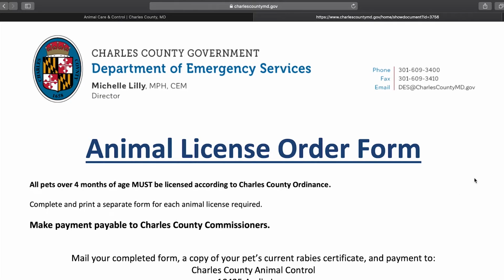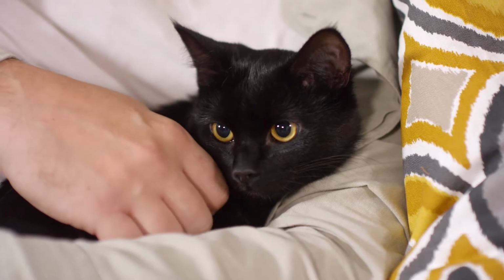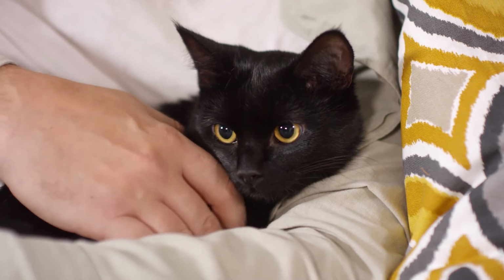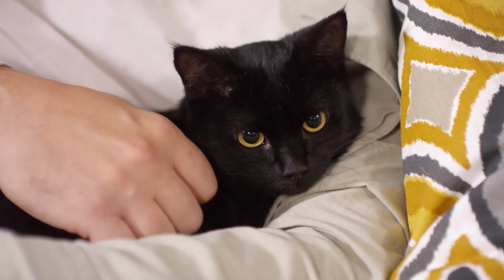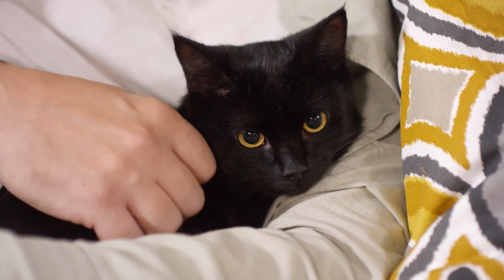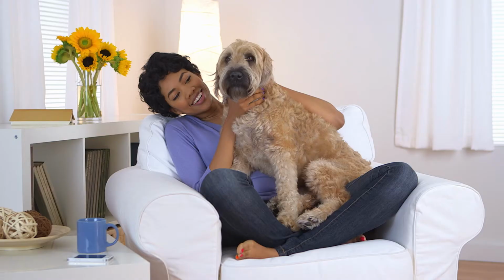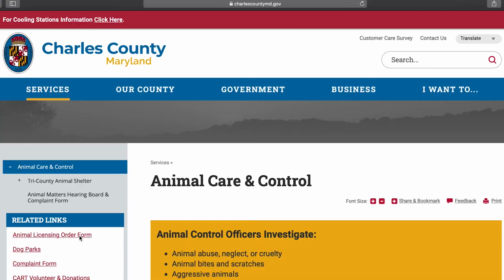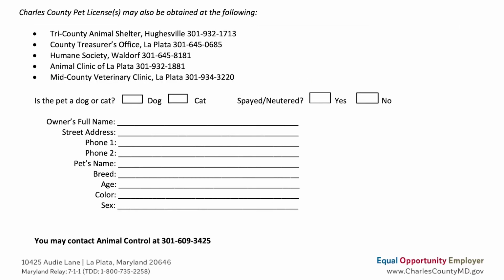Your Charles County August 24,2020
This week on Your Charles County Michelle Lily, Director of Emergency Services explains the difference between nuisance and urban flooding. Also, Chief Ed Tucker with the Animal Control Services explains things you can do to be a responsible pet owner.